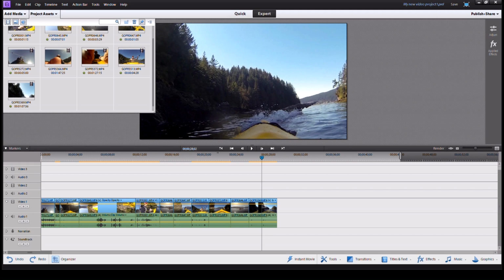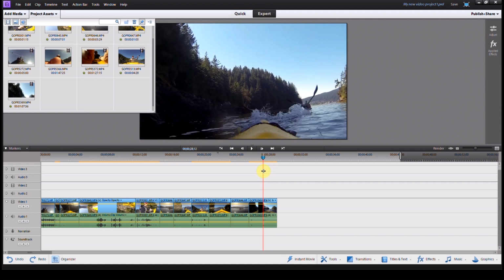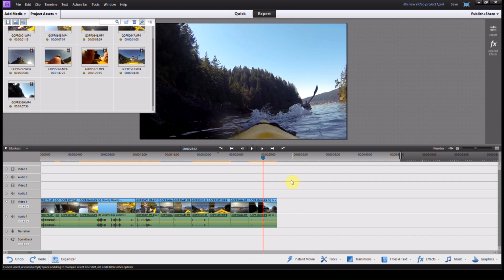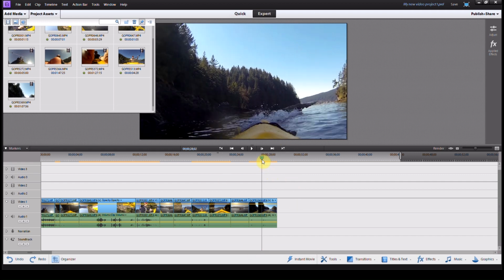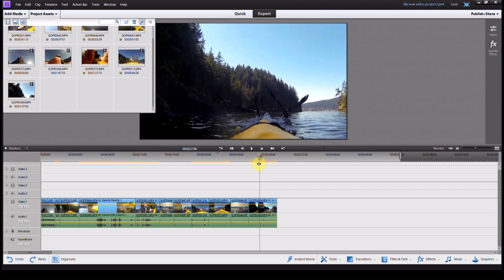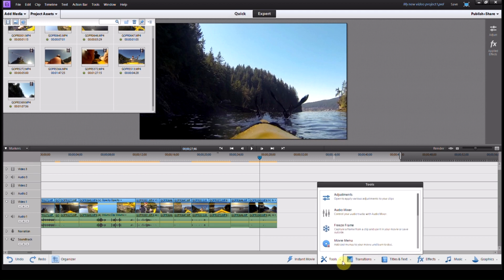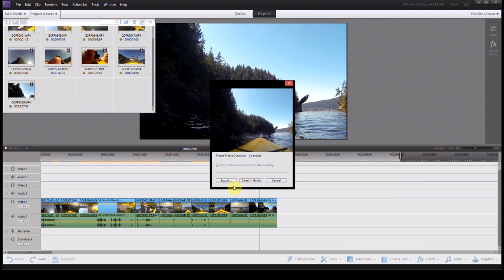Export A Image - Adobe Premiere Elements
In this video series I show give an overview of how to use Adobe Premiere Elements. This is a great, incredibly powerful, editing software from Adobe. This video series show some of the simple features of the program and will get you started making some awesome videos.

I create useful GoPro Tips and tricks videos. If you have enjoyed the video make sure to like / thumbs up and like GoPro Tips on facebook for the latest updates. If you have any question or comments please leave them below and if there are any mounts you would like explained or things that you would like to see how to mount your GoPro on, leave what they are in the comments below.